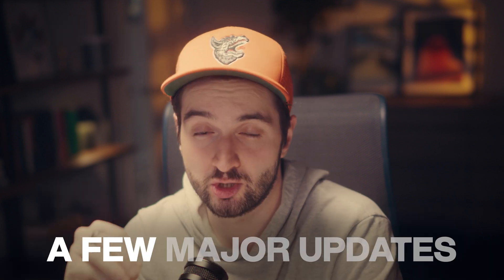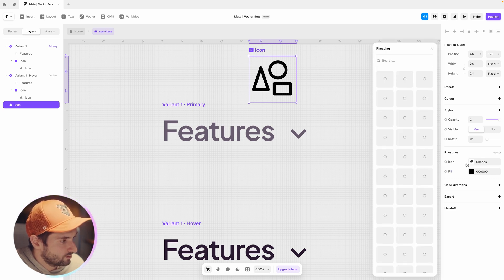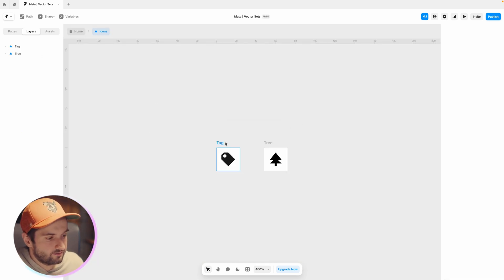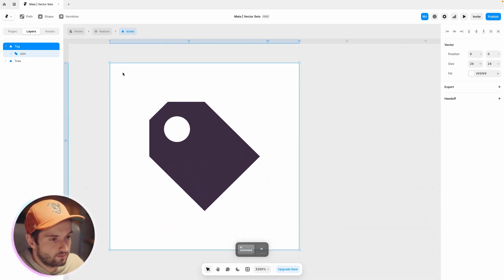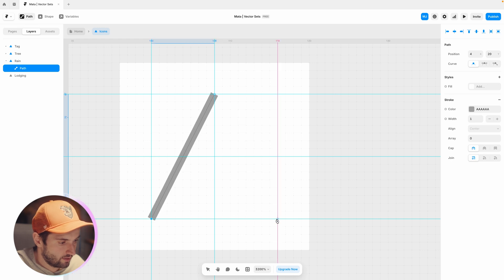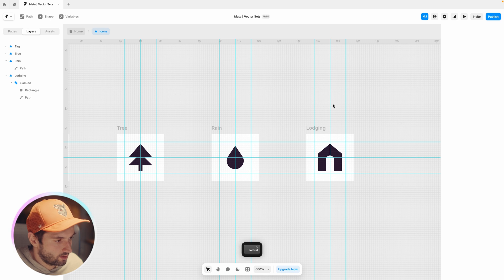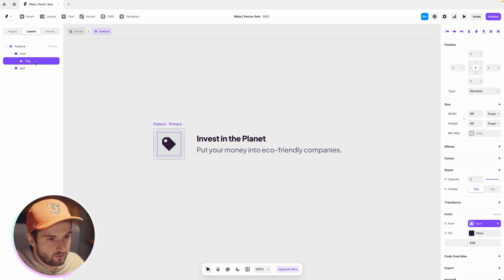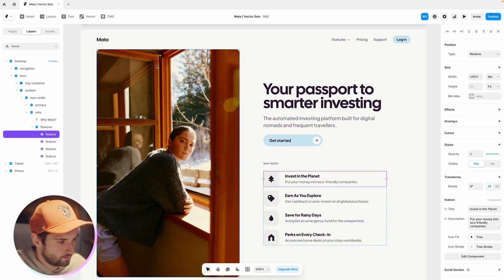Vector Icons in Framer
Everything you need to know about vector icons in Framer from our Framer Masterclass instructor, Matt Jumper.

Unlock the full power of Framer to build websites that wow your clients. Enroll in the Framer Masterclass